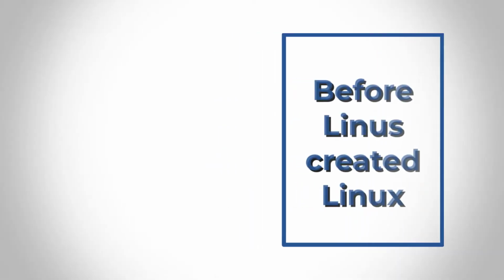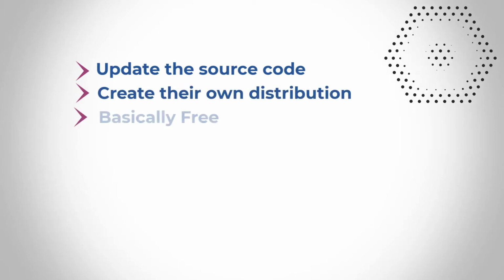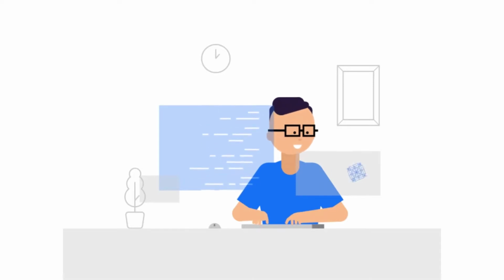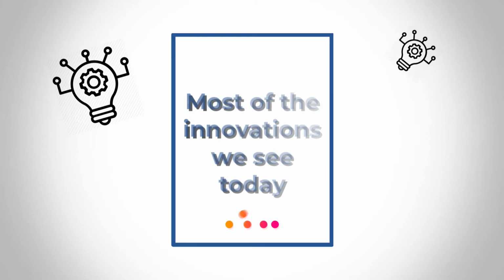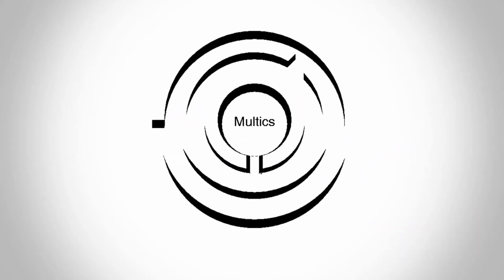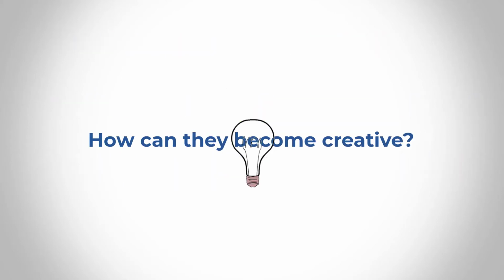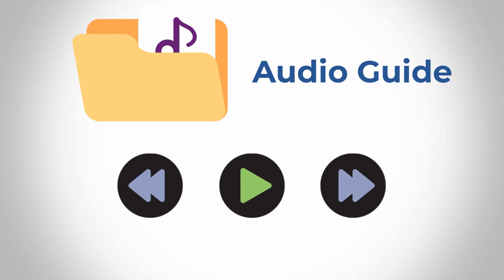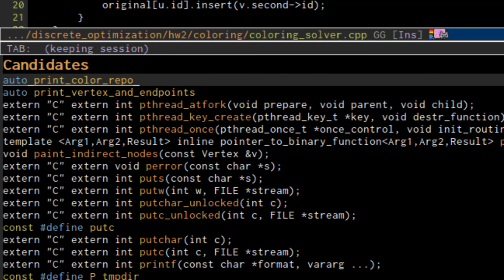2. History of LINUX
DAREY.IO DevOps Bootcamp & Mentorship Program

From the previous video we came to the conclusion that Linux is an operating system.

In this video, we will explore the History of Linux.

Timestamps:
00:00 Intro
00:15 How Linux came about
01:14 What was before Linux
01:26 How was UNIX created
03:00 The Mainframe Computers
03:24 Multics - Multiplexed Information & Computing Service
04:47 UNICS - UNIplexed Information & Computing Service
05:05 Creation of a Clone of UNIX by Linus Torvalds
05:48 Original name of LINUX
06:25 Audio Guide for LINUX
06:35 Largest companies in the world who uses Linux operating system such as Google, Amazon, Twitter, IBM, NASA NYSE etc.
07:07 Android is a modified version of LINUX operating system
07:17 Red Hat, CentOS, ubuntu, fedora, SUSE, Kubuntu, debian
07:37 Wrap Up

And also click on the bell to get notifications each time we upload new content.

In the next video, you will learn more about “How to download and install VirtualBox”.